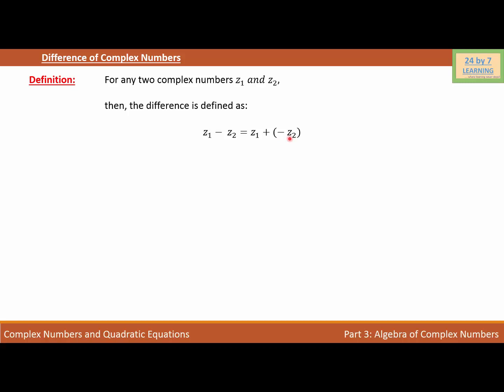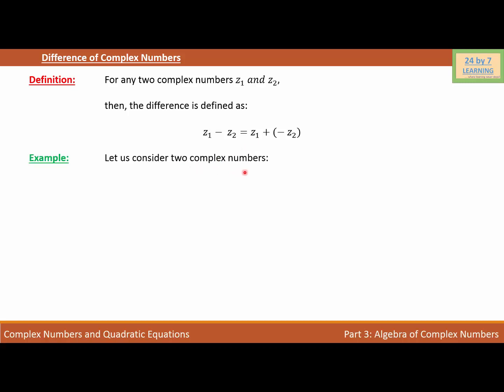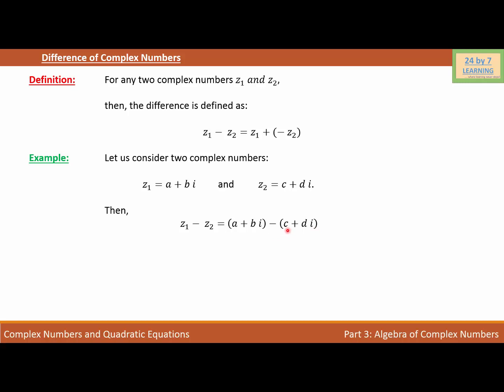Difference of Two Complex Numbers I Complex Numbers I Grade 11 I Math I 24by7learning.com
Difference of Two Complex Numbers, Subtraction of Complex Numbers, Example of Difference of Complex numbers,